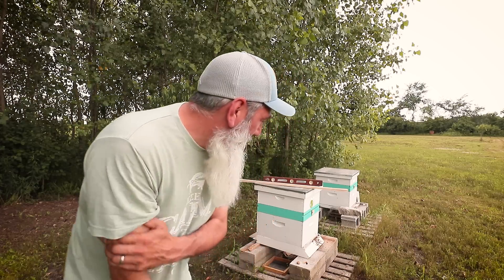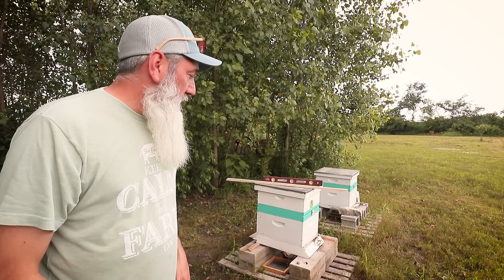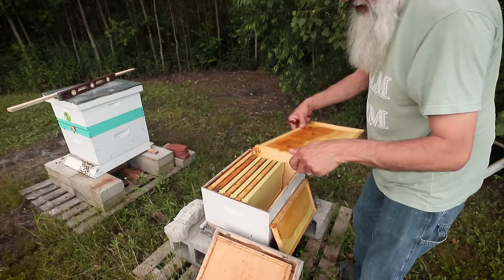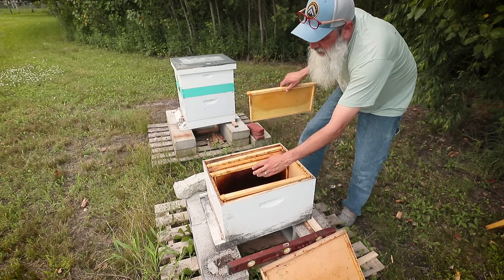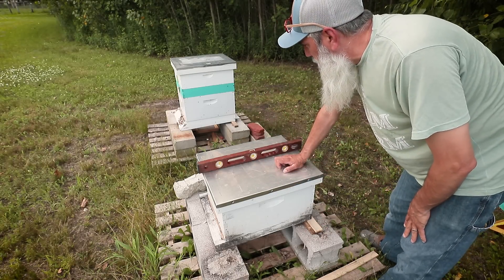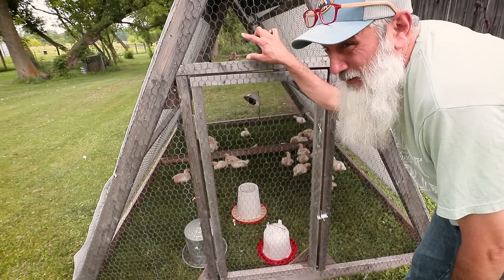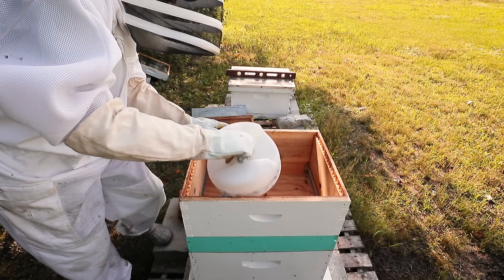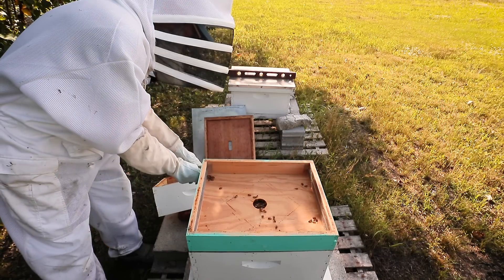Almost LOST my Bees | Your Advice SAVED Them | Thank You!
Bee Update 20190628 - A week ago, I was worried I was going to lose my hive.  Population was low, and they didn't have a very much food stored.  Someone commented that I really should be feeding them still - this seemed odd to me, giving how much there is in bloom out there right now.  But I took the advice to heart, and started feeding.  They took over a gallon of syrup in less than a week, and now population is booming!  Laying patterns are still a little weird, but in places where the queen isn't laying, there's food.  So I can't fault her for that at this point.

I also got a lead on getting a NUC for almost 1/2 the going rate.  So we'll also take a 40 minute drive north of here, and check them out.